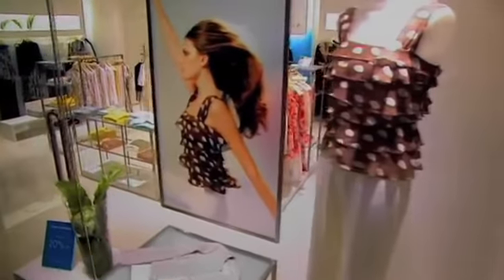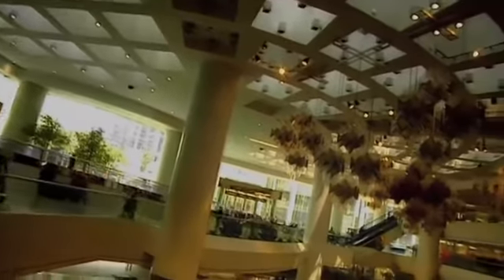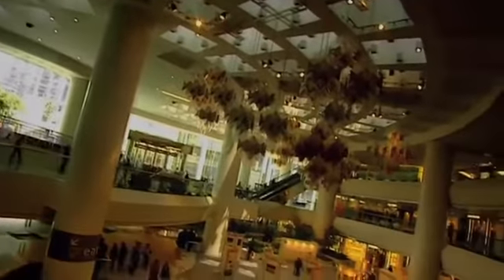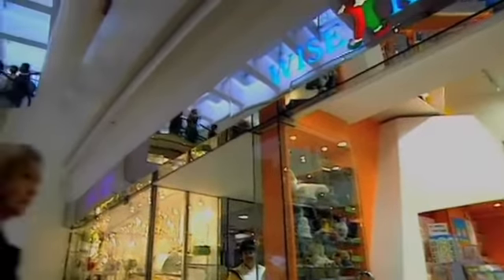Flights to Hong Kong: Rosie Indulged With Shopping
This is the second time Rosie has caught flights to Hong Kong for a family vacation. She is from Norwich, England and is visiting her daughter in Hong Kong. Her favourite place is catching the tram up to Peak, where the views of the cityscape and outer islands are quite remarkable. Rosie also indulged in the many shopping experiences Hong Kong has to offer.